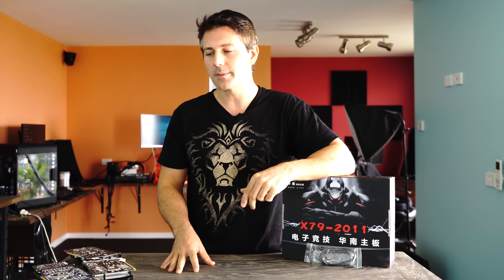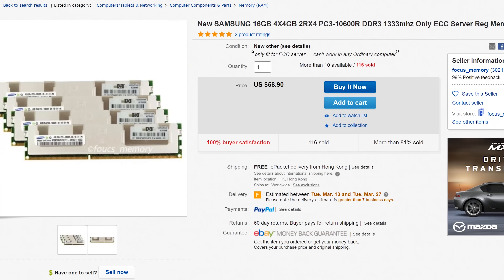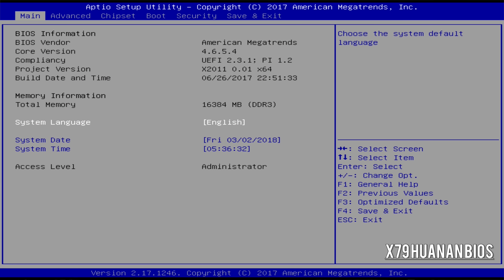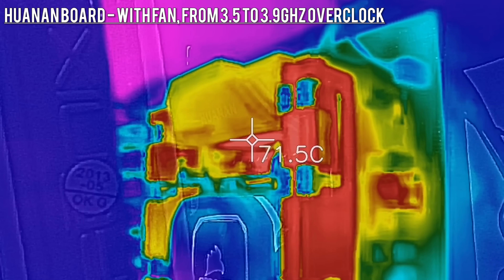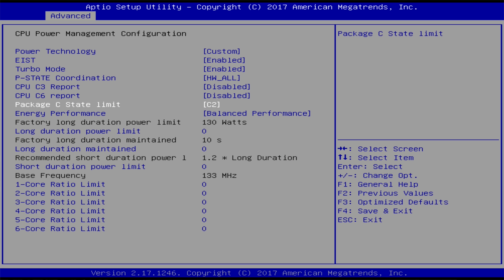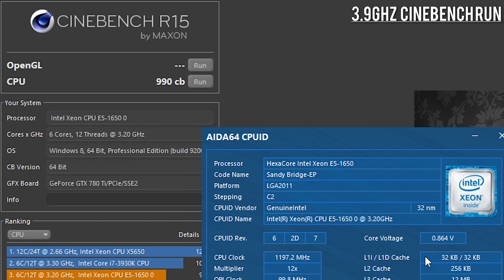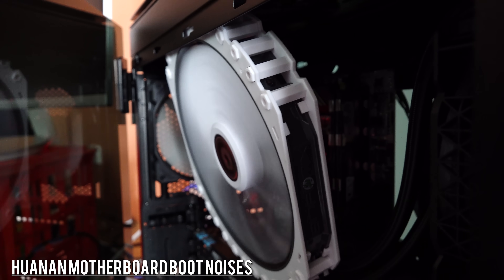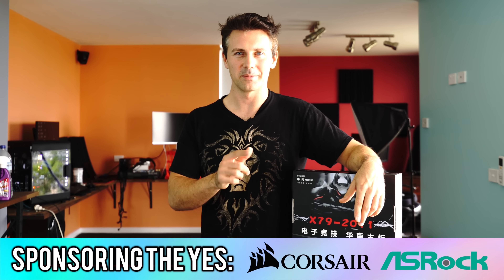AliExpress HUANAN X79 Motherboards - Are they a LEGIT OPTION for PC Builders!?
You guys have been spamming me about getting this video done, so it got put right to the front of the queue and here it is.  X79, $110 motherboard, and an e5-1650 (similar to a i7-3930K except better), 16GB of DDR3 registered memory and well some thorough testing on overclocks and gaming.  And the results are well mixed, but ultimately a solid option with a few catches.

**International**
X79 Combo I bought
X79 8 Core Combo
DDR3 Registered
e5-1650 Ebay search
VTG 5 CPU Air Cooler

**US**
B350 Motherboard